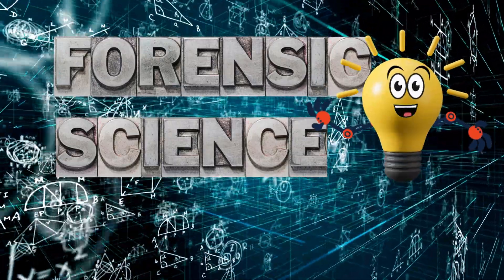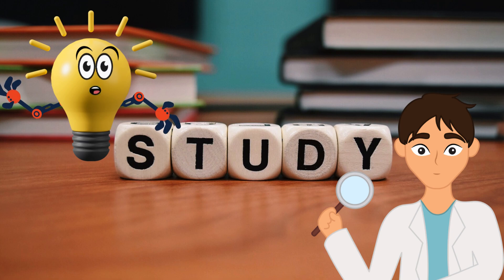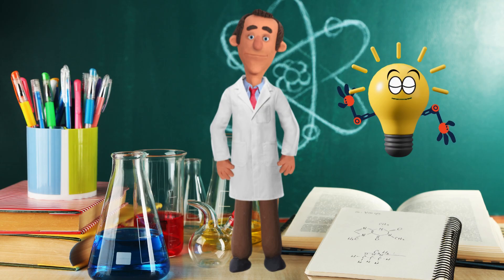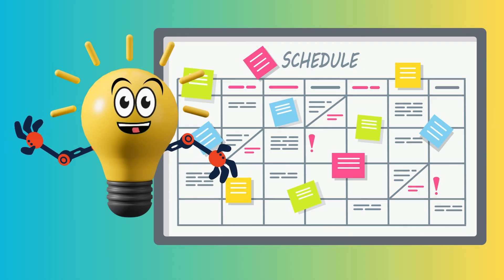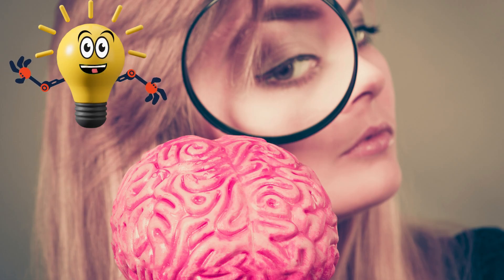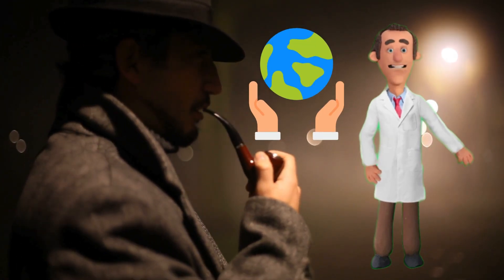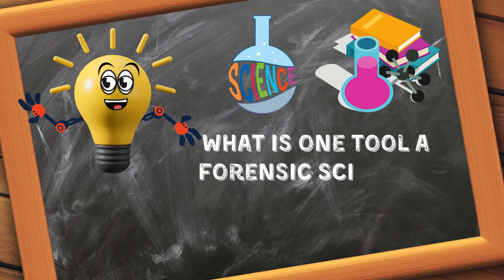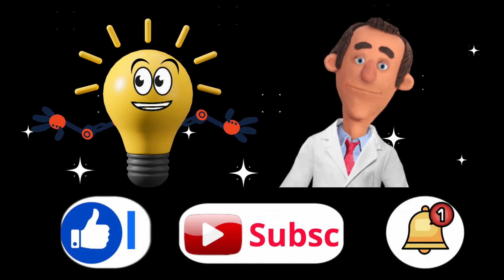Careers in Science for Kids🔬 STEM Jobs Explained: Forensic Scientist Interview for Elementary Kid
🔍 What Does a Forensic Scientist Do?
Join Sparkie the Lightbulb from STEM Spark Zone as he interviews Freddy the Forensic Scientist in this exciting and educational STEM career video for kids! Perfect for Grade 4 and Grade 5 classrooms or homeschool science, this episode dives into how forensic science works, what tools are used, and how kids can become future forensic experts.

🧪 Freddy explains everything from DNA and fingerprints to microscopes and chemistry! Sparkie keeps the energy high with fun questions, science facts, and a final 3-question quiz to test young viewers.

💼 Great for career day, science class, or kids curious about detective work and real science jobs!

📚 CHAPTER TIMESTAMPS (CAPTIONS + CHAPTERS)
00:00 – Intro: Meet Sparkie the Lightbulb
00:14 – Sparkie introduces today’s STEM guest: Freddy the Forensic Scientist
00:30 – What does a forensic scientist do?
00:50 – What school subjects help you become one?
01:25 – Cool science tools: Microscopes, fingerprint dusting & DNA
01:52 – A day in Freddy’s forensic lab
02:18 – Career options: Lab work, crime scenes & more
03:00 – Sparkie’s fun wrap-up and recap
03:10 – QUIZ TIME! 3 Forensic Science Questions
04:07 – Outro: Keep exploring STEM with Sparkie!

🧠 3-Question Quiz (With Answers)
(Also included in the script.)
What kind of science helps analyze DNA?
➡️ Biology
True or False: Forensic scientists chase suspects in the streets?
➡️ False
What tool helps scientists look closely at tiny clues?
➡️ Microscope